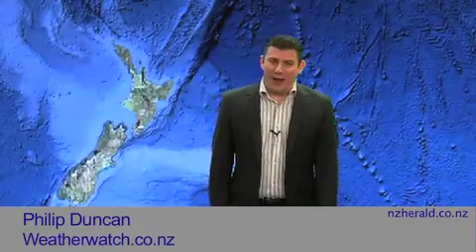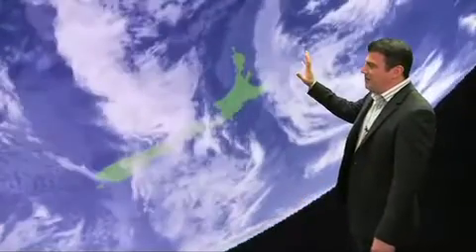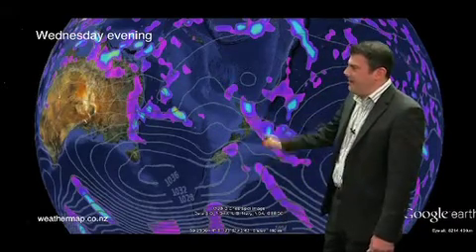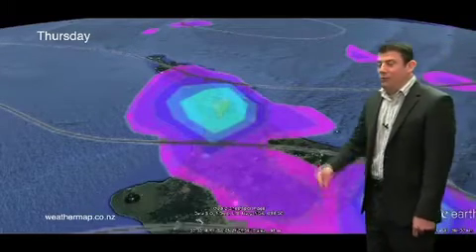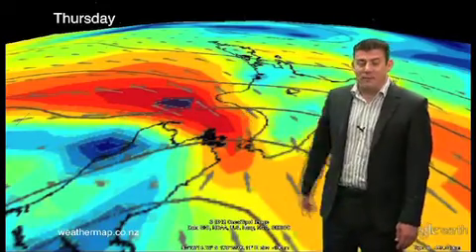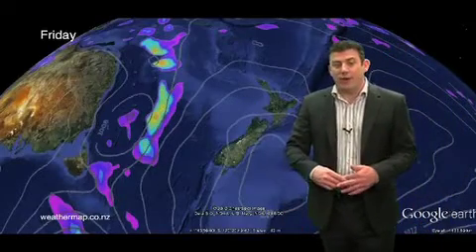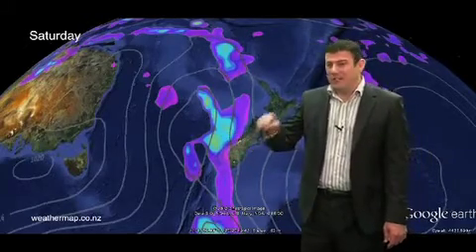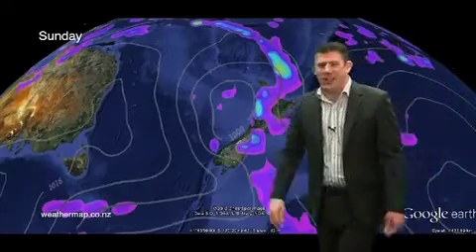Weather Video: Fronts coming in from the north east and west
WeatherWatch.co.nz weather analyst Philip Duncan says two fronts are moving towards New Zealand from opposite directions - with more rain for Gisborne and more wind for central areas - but thankfully nothing like last Saturday!